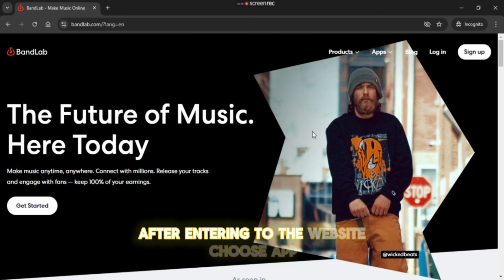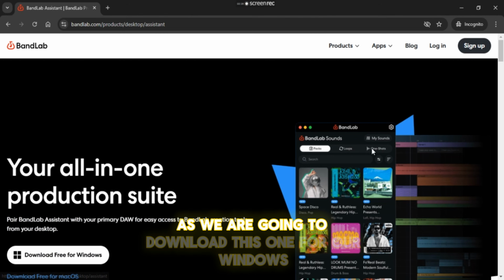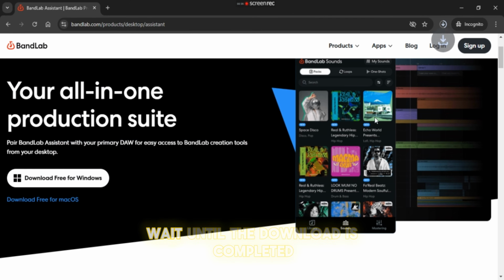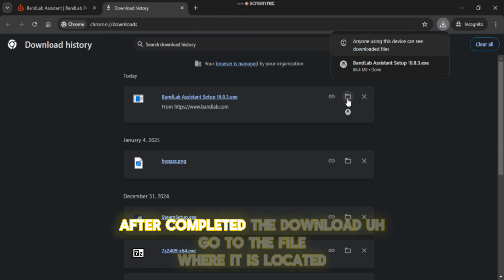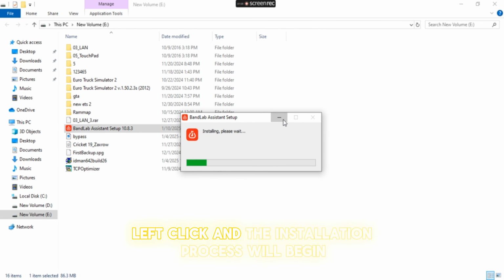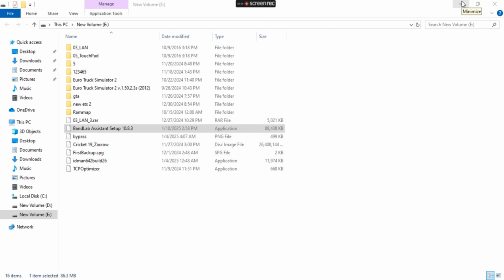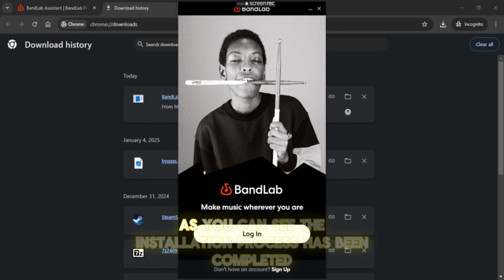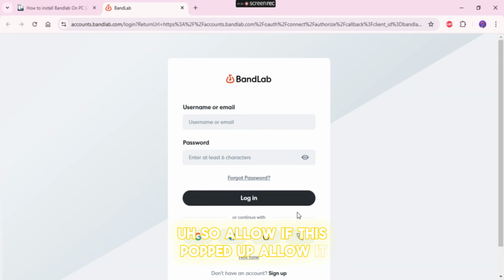How To install Bandlab On PC (2025)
In this video I'll show you How To install Bandlab On PC. The method is very simple and clearly described in the video. Follow all of the steps & how to install BandLab on any PC windows 7/8/9/10